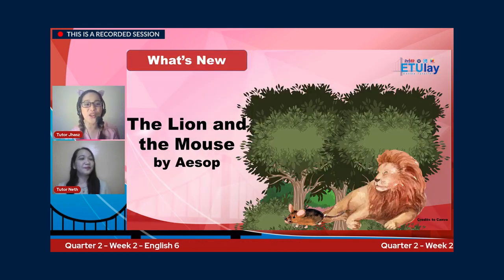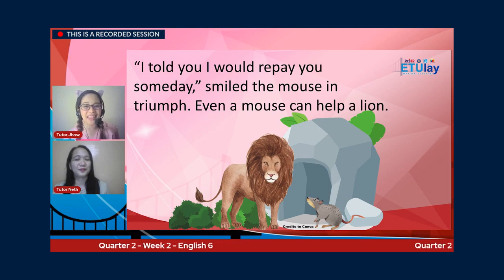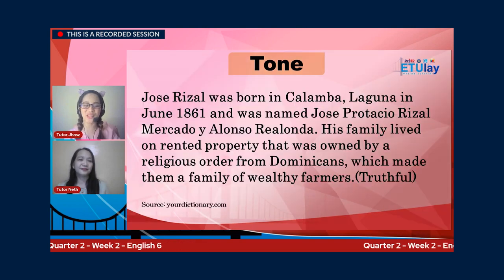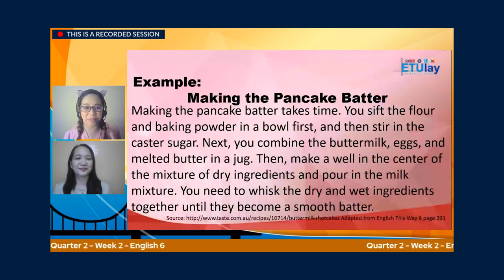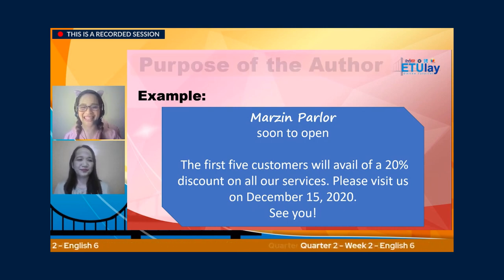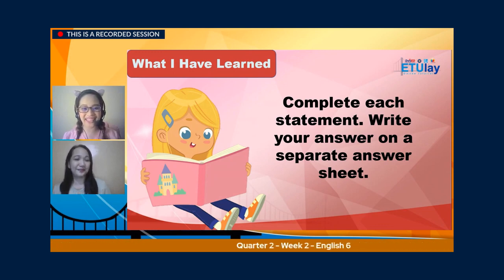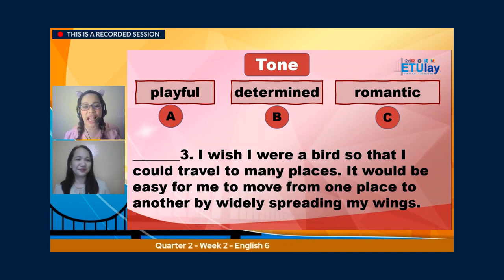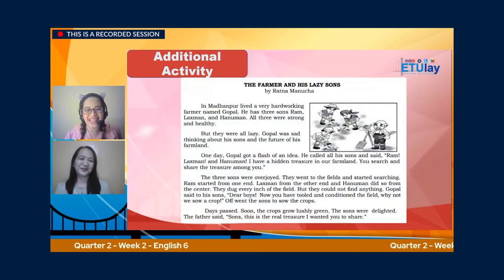ETULAY ENGLISH 6 Q2 WEEK2 Determining the Tone, Mood, and Purpose of the Author